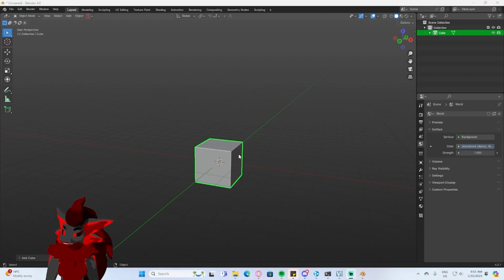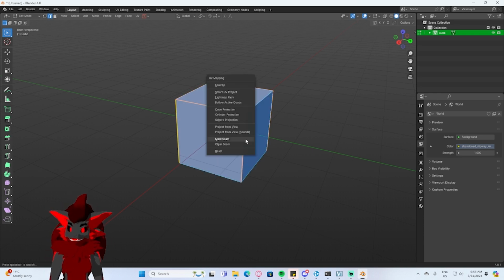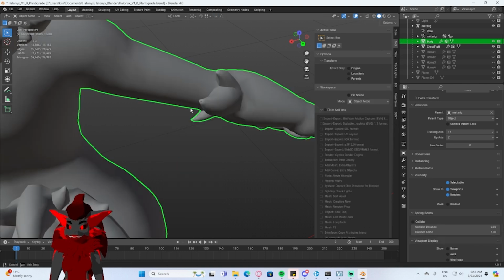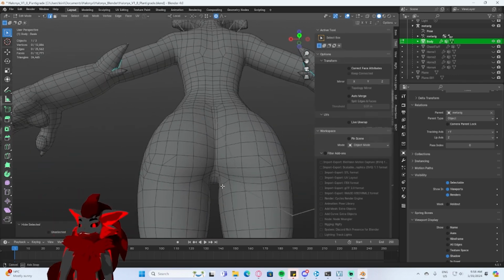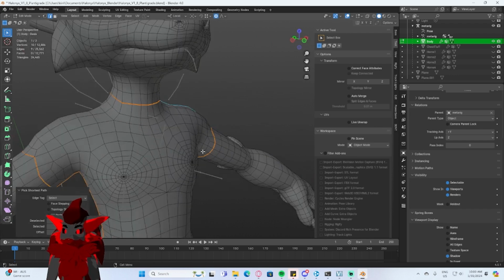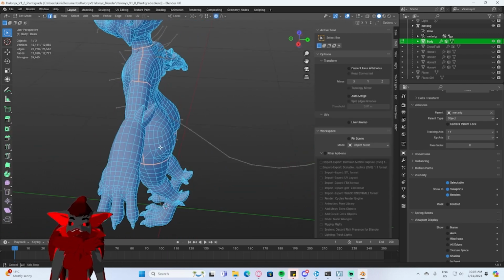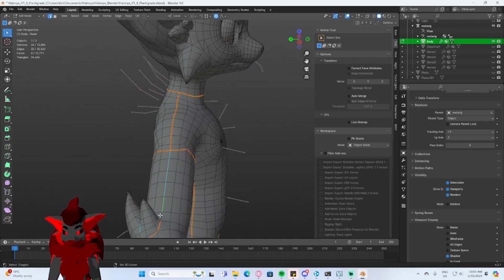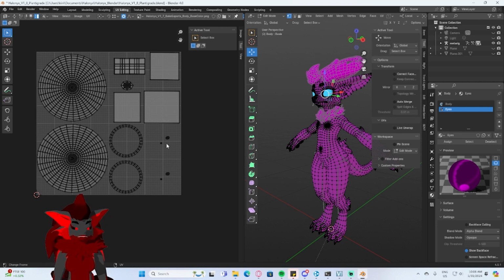Texturing with Kirin; UV Unwrapping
The first part of the avatar texturing tutorial series, this video serves as an introduction and short explanation of UV Unwrapping